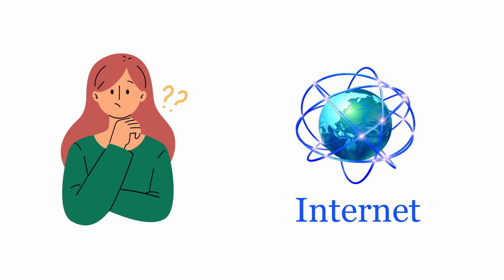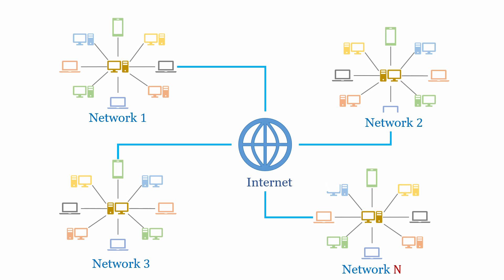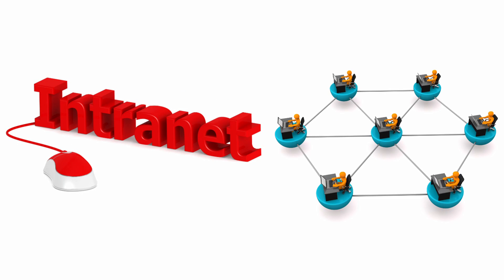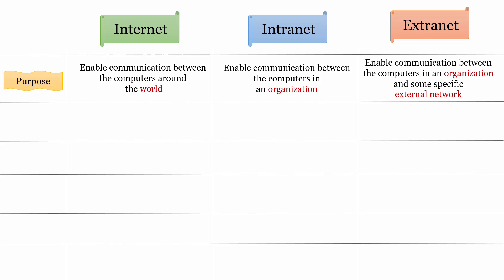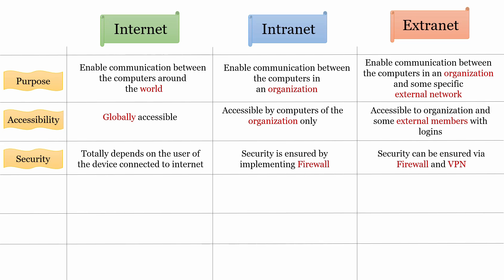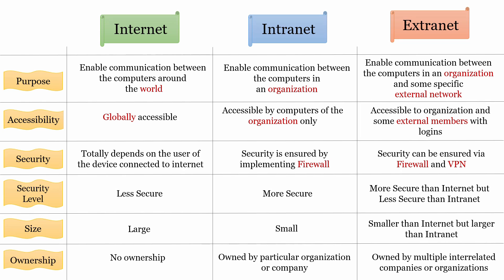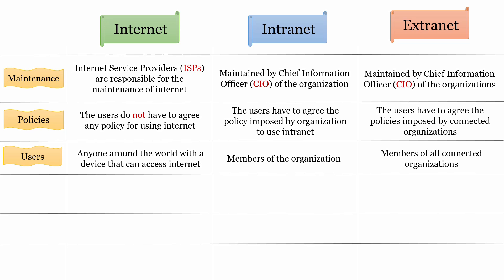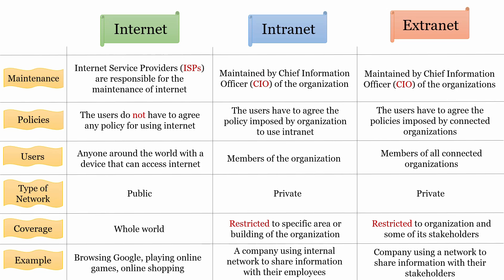Internet Vs Intranet Vs Extranet | Difference Between them with Comparison Chart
In this video tutorial, we have discussed three kinds of networks, i.e. Internet, Intranet and Extranet. The Internet is a global network, while Intranet and Extranet are derived from the Internet. An intranet is a private network derived from the Internet and is used by companies or organizations for their internal communication within the organization only.

However, an extranet is a private network that an organization/company or enterprise shares with a third party, such as suppliers, vendors, partners, and customers.